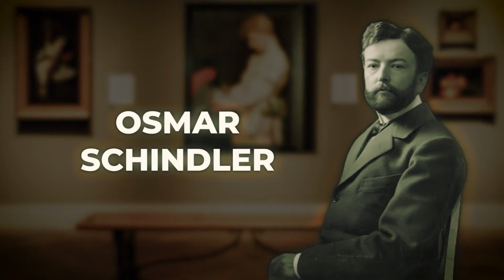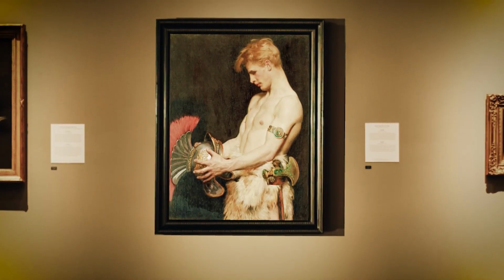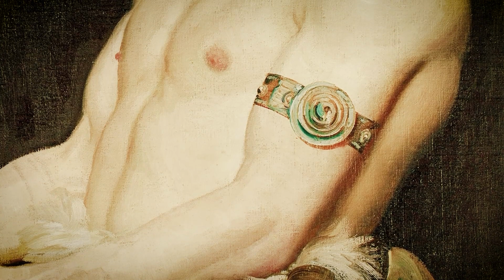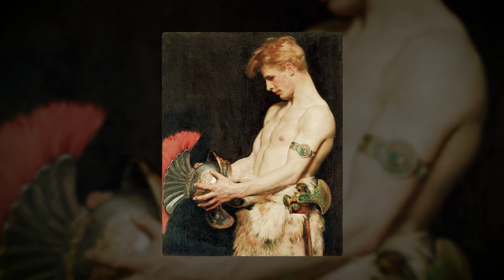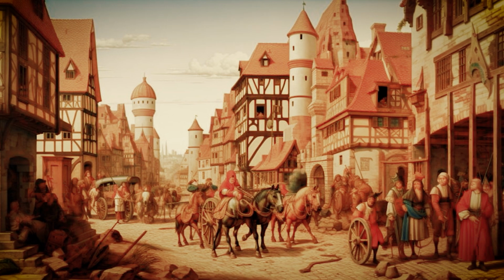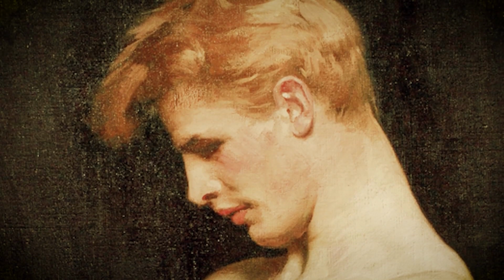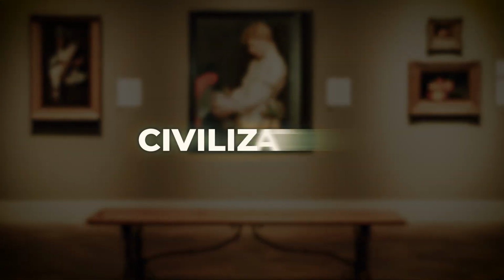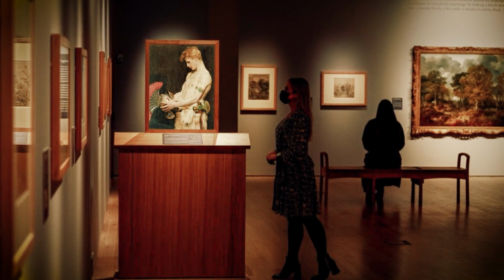This Painting of a Germanic Warrior Is More Mysterious Than It Seems!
A warrior sits in deep contemplation, holding a Roman helmet—an object of both admiration and conflict. 🎨 Osmar Schindler’s Germanic Warrior with Helmet isn’t just a striking portrait; it’s a powerful commentary on civilization, identity, and cultural exchange. This painting challenges the idea of "barbarians" versus "empire" and asks us to reconsider history’s narratives.

In this video, we explore:

The Warrior’s Inner Conflict: Why he stares at the Roman helmet with such intensity
Symbolism of the Helmet: A representation of Rome’s power and its influence on Germanic tribes
Cultural Exchange vs. Resistance: How this painting reflects real historical dynamics
Schindler’s Message: How 19th-century Germany’s own national identity struggles shaped this artwork
This isn’t just a painting of a warrior—it’s a visual conversation between two civilizations.

This channel is dedicated to educational and informational purposes, focusing on the analysis, critique, and commentary of artistic works. The use of images, videos, and other materials in this content complies with the principles of § 51, which allows the use of copyrighted material for purposes such as critique, commentary, and teaching.